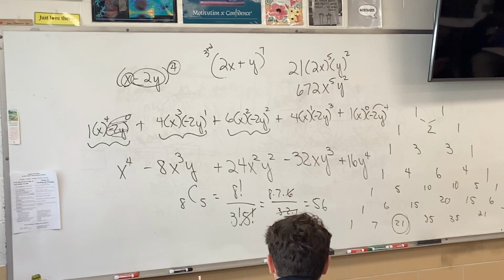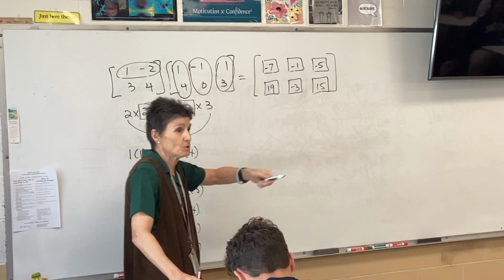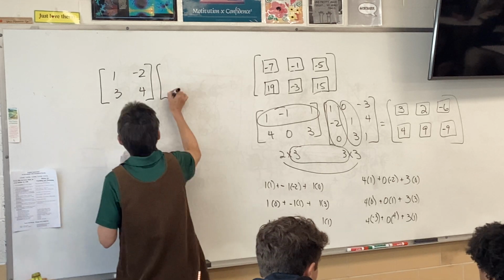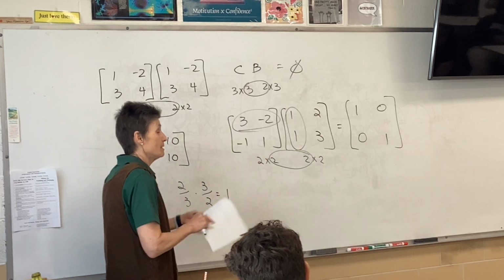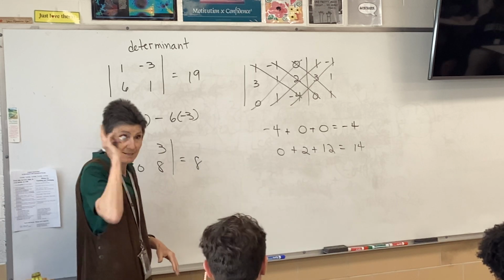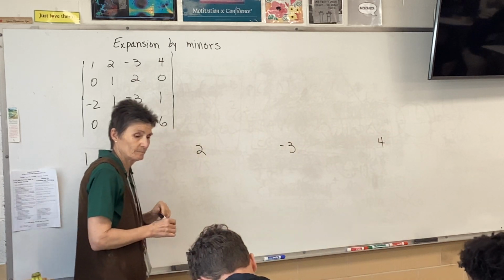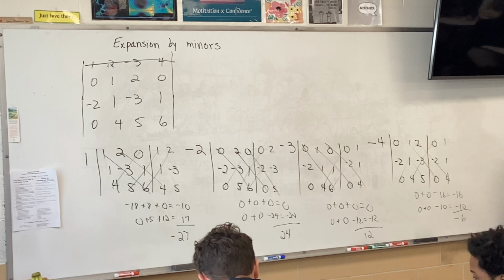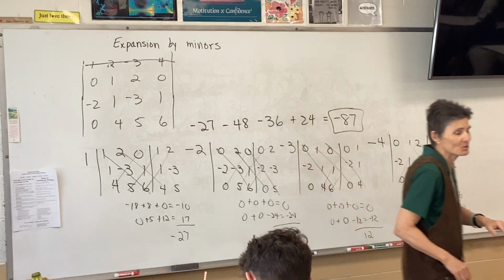Precal X Notes 7.2 2f-4f